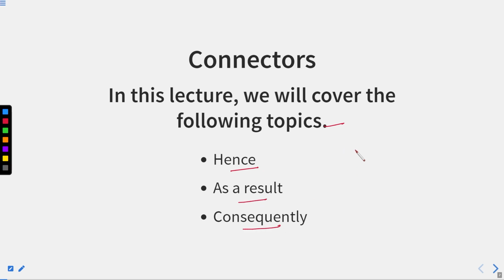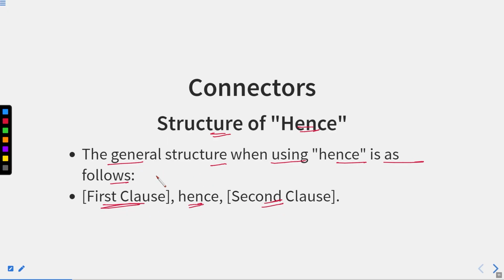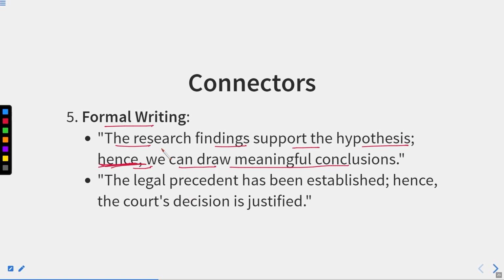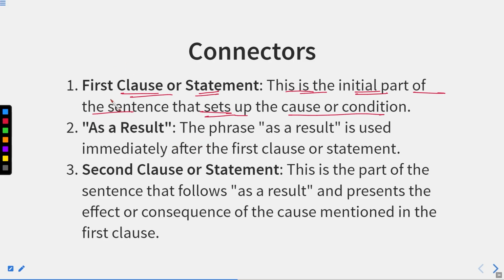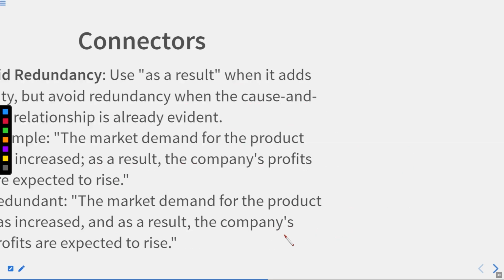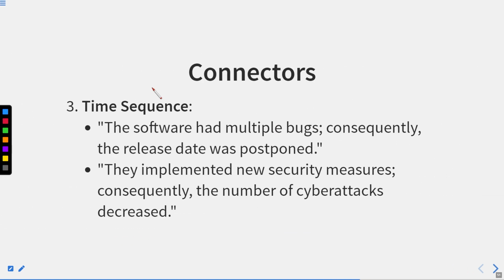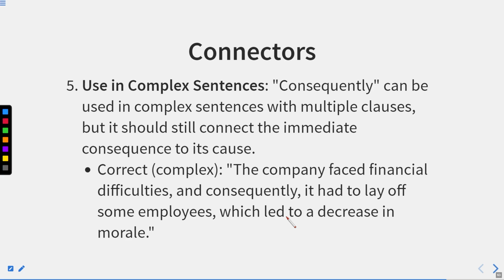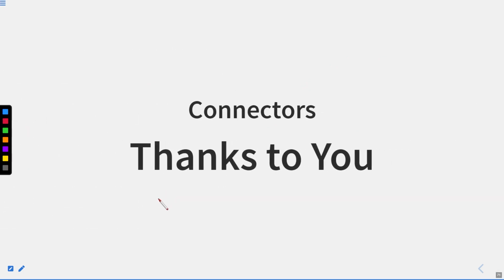Connector Part 12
Subject: English
Programme Name: Connectors
Course Name: SSC

In this video we have covered result denoting connectors, and its types

📡 Key Features:
Syllabus-based Content